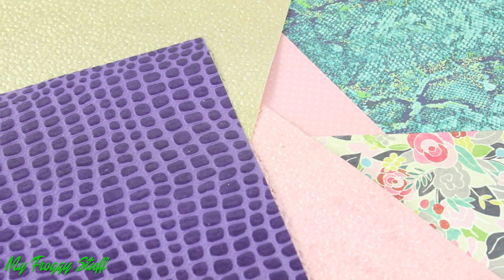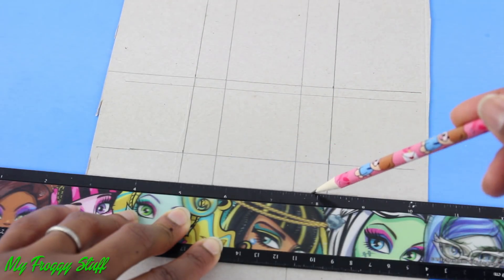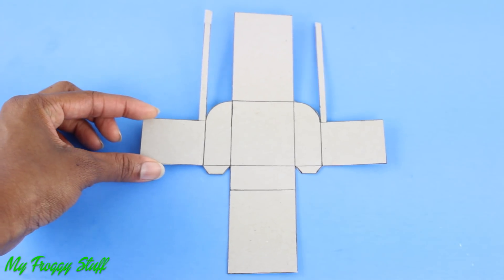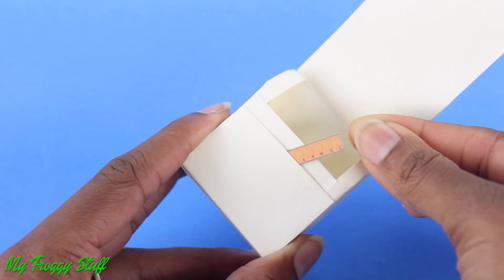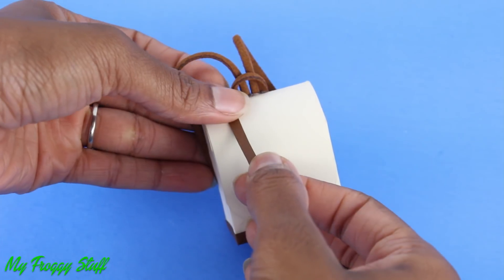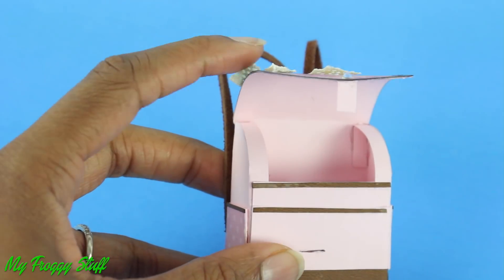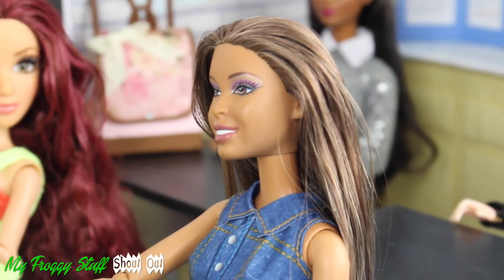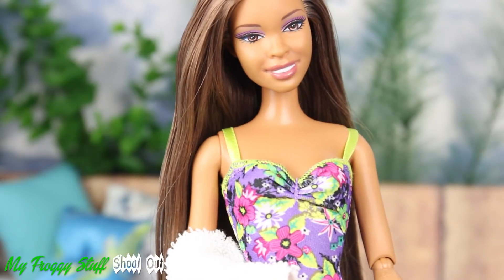DIY - How to Make a Doll Backpack - Handmade - Doll - Crafts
by request: It's that time again!! ... Take your Dolls School Shopping with your recycled supplies!! ... Make them this Fabsome Doll Backpack today!